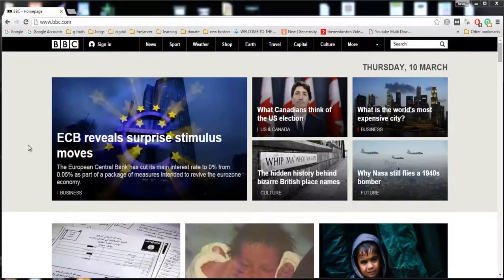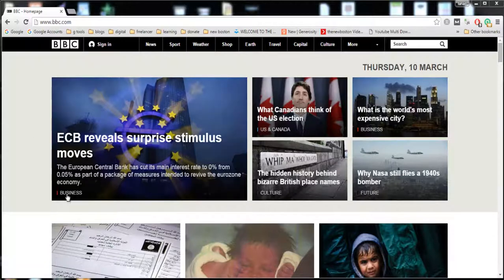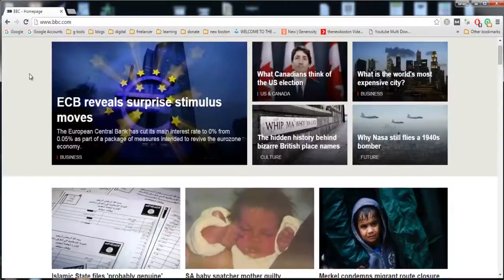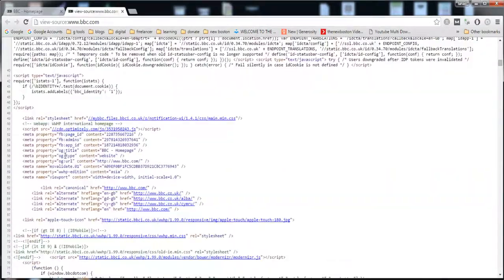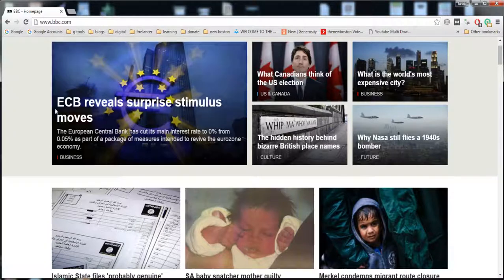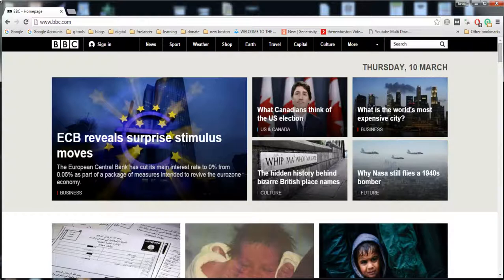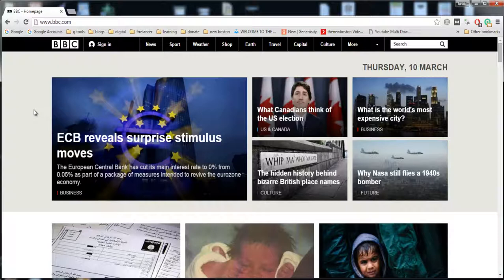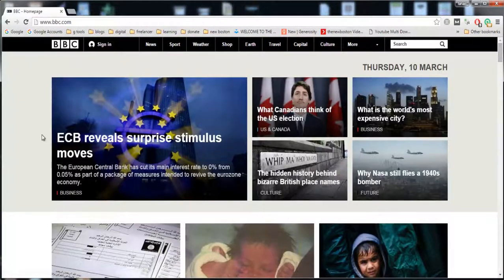002 What is Html Css